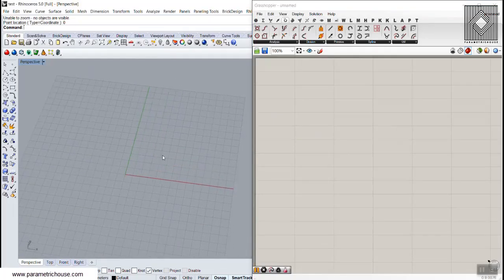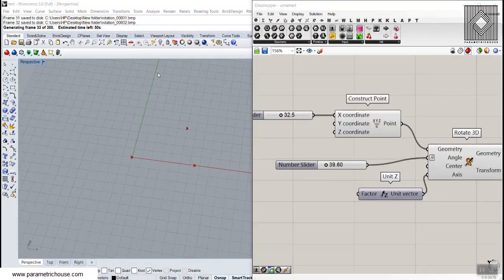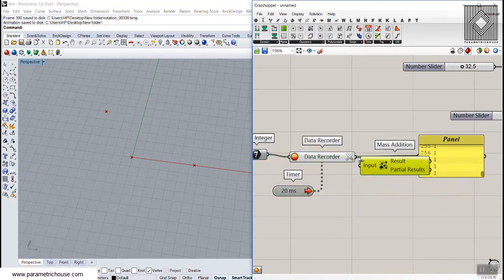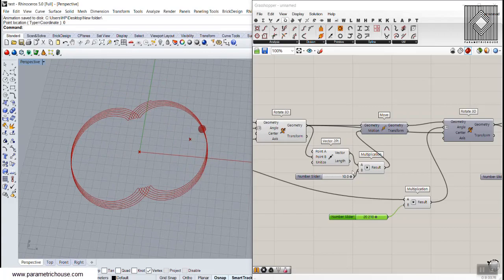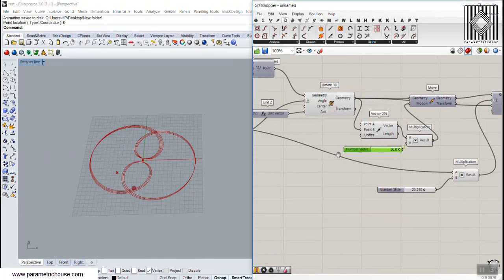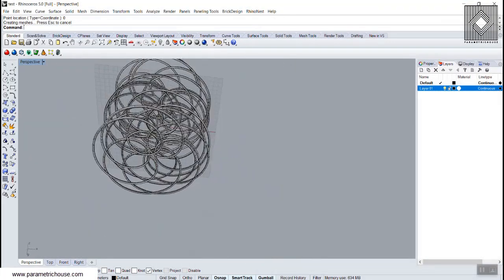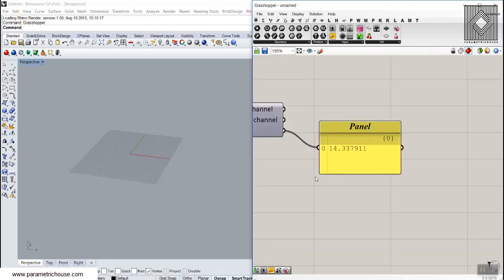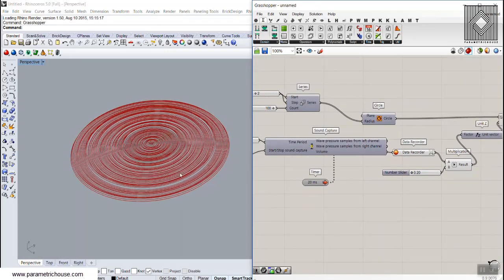Firefly Grasshopper (Animation & Sound)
In this firefly grasshopper tutorial, I will answer one of our user's questions. The tutorial is in two sections. First I will explain how you can make animations in grasshopper and second we will talk about how to visualize sound in grasshopper